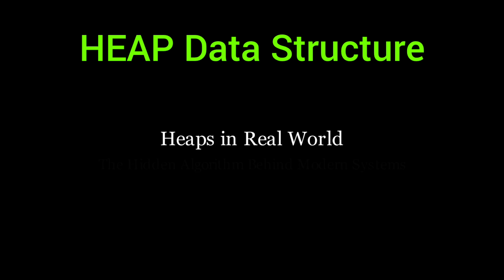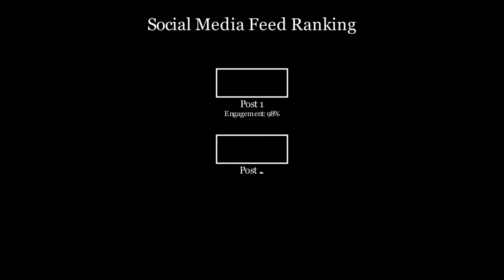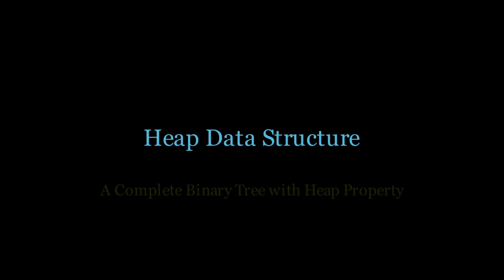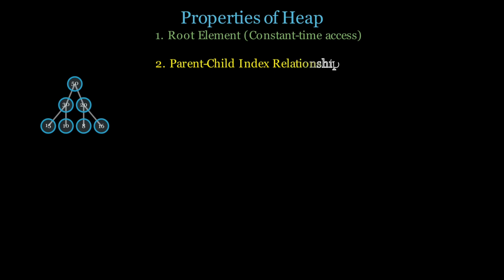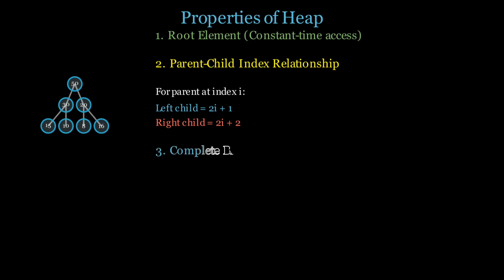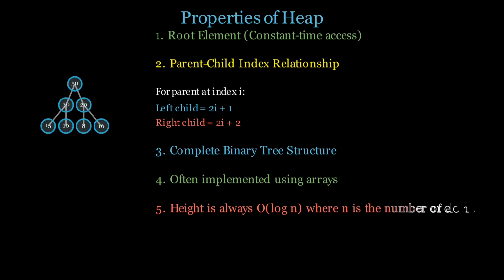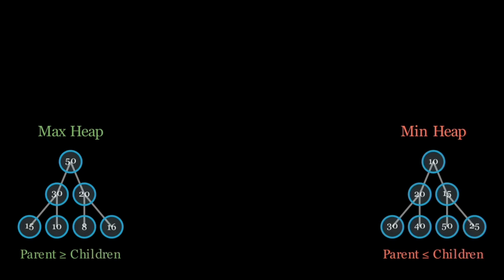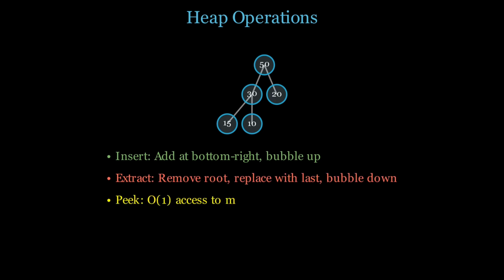What's Heap in DSA and Why is it SO Important? dsa Heap Data Structure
Learn about one of the most crucial data structures in computer science - the heap! In this video, we'll dive into the world of Data Structures and Algorithms (DSA) and explore what a heap is, how it works, and why it's so important in programming. From understanding the properties of a heap to its applications in solving complex problems, we'll cover it all. Whether you're a beginner or an experienced programmer, this video is perfect for anyone looking to improve their knowledge of DSA and take their coding skills to the next level. So, let's get started and learn about the heap in DSA!